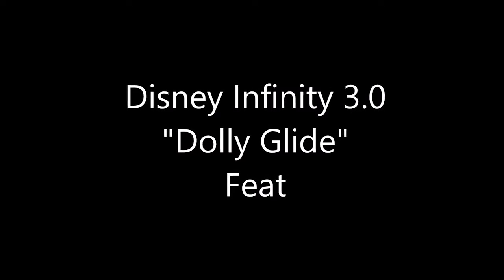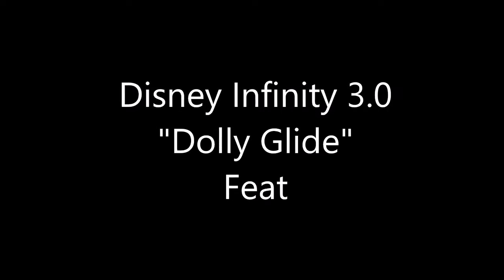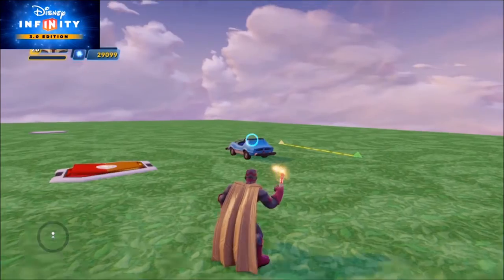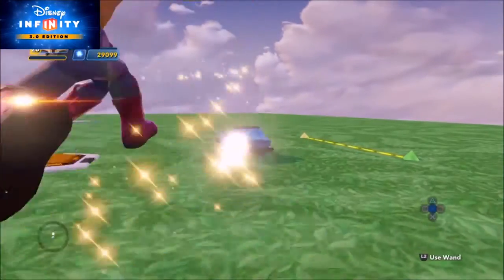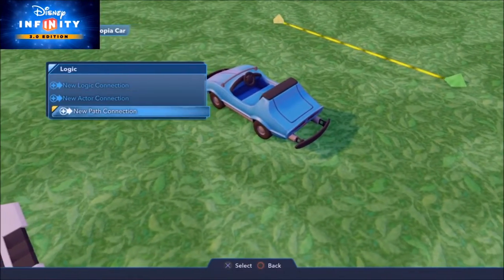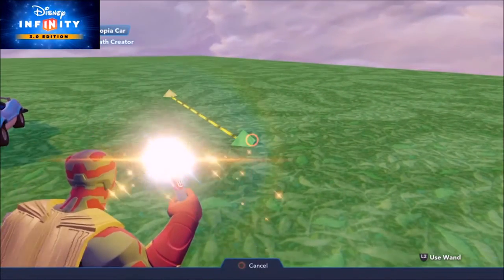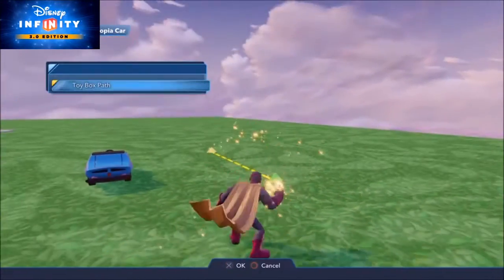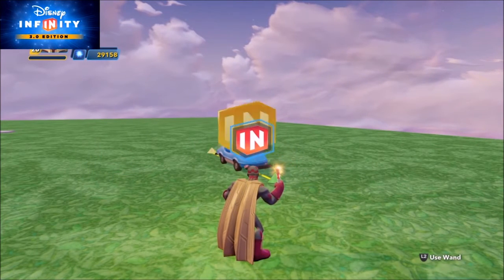Disney Infinity 3.0 - Dolly Glide Feat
Dolly Glide - Attach a toy to a Path Creator as a mover.